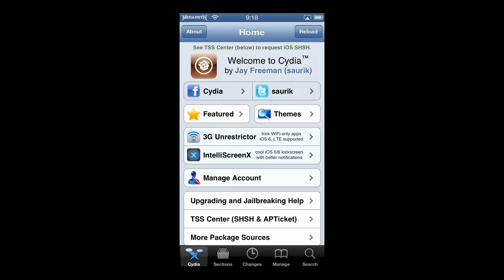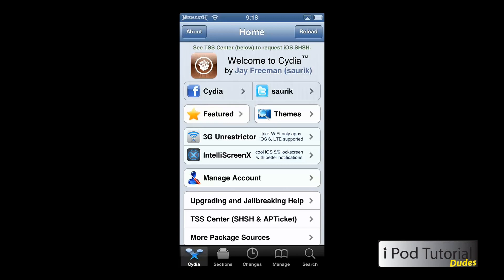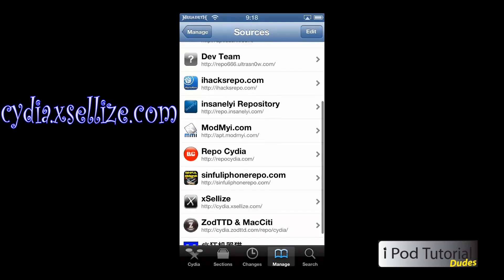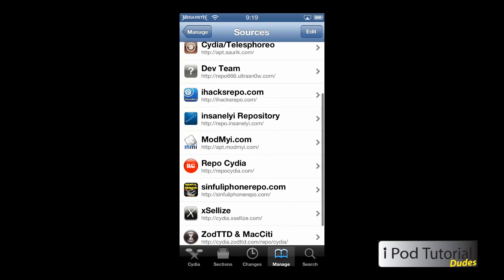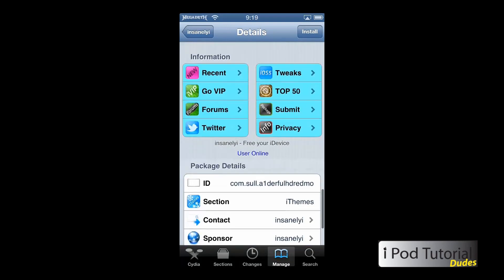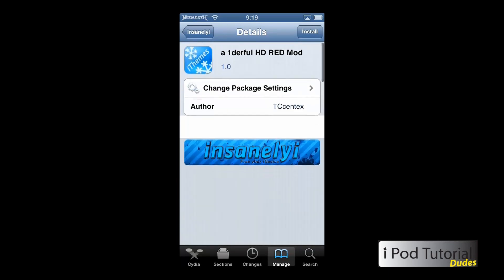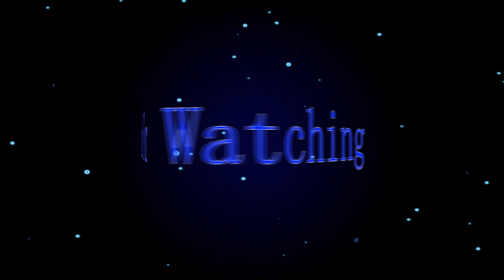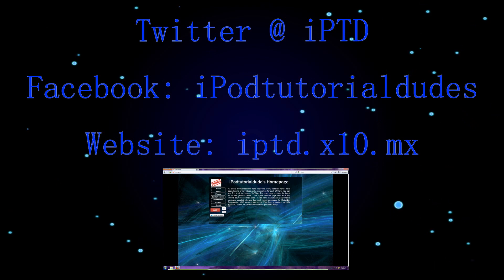Remove Ads in Cydia [EASY] 2013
This quick tutorial shows you how to remove *MOST* ads in *MOST* cydia repositories.  All you have to do is install a package that automatically modifies the hosts file.  No additional modding necessary.

Package: NoCyAds